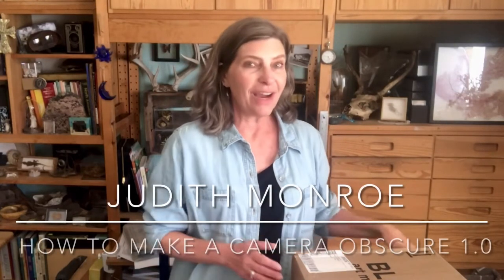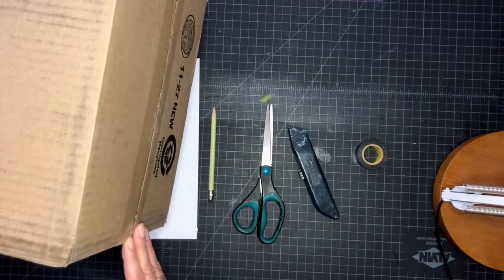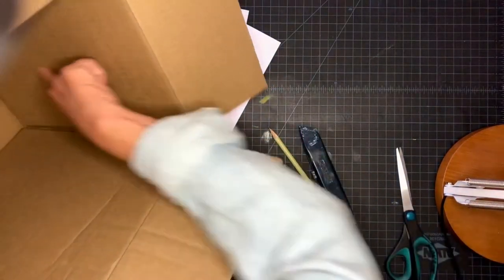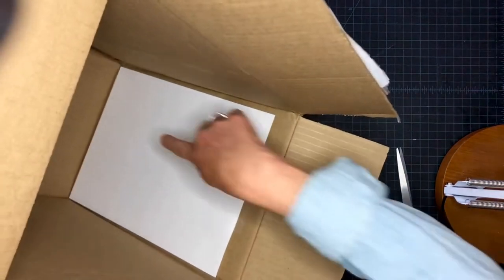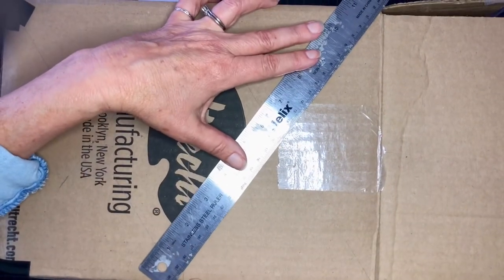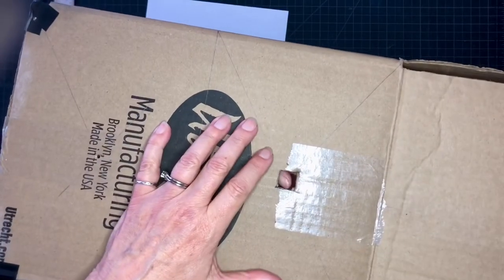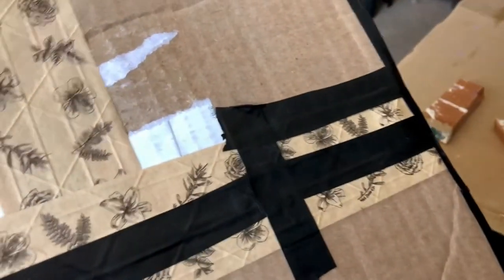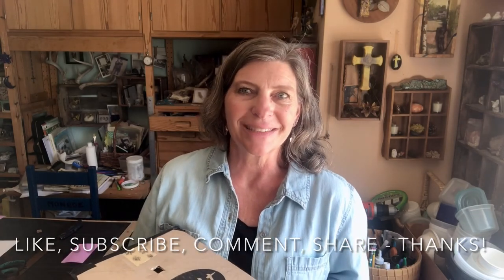How to make a Camera Obscura 1.0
Join me in making the most basic camera out of a cardboard box and things you have at home, then capture the image inside with your phone!